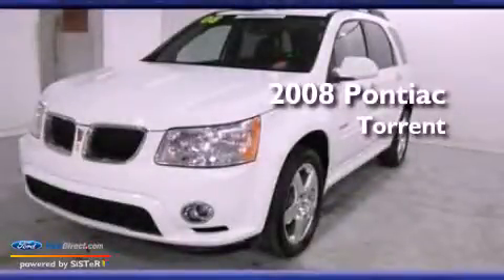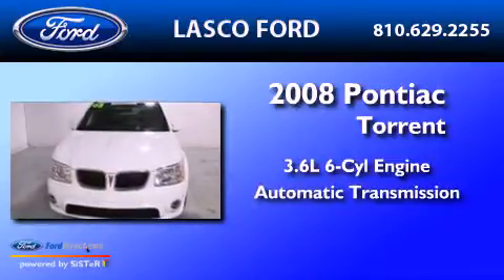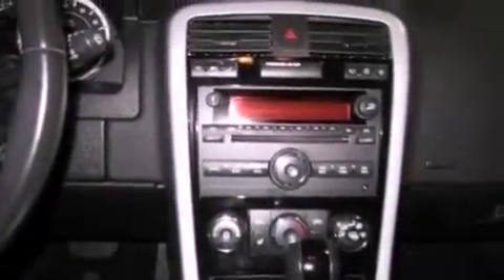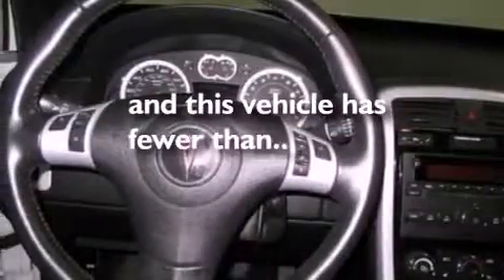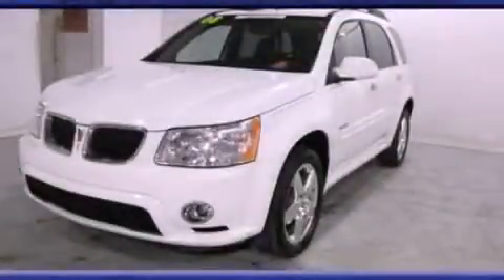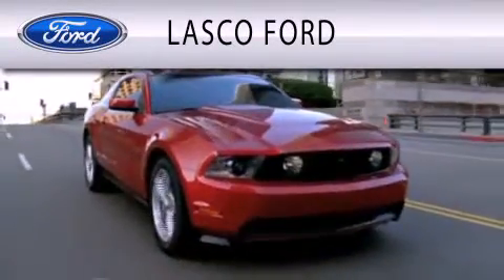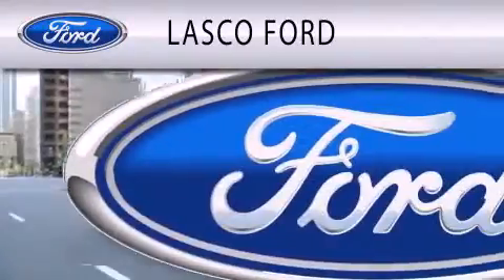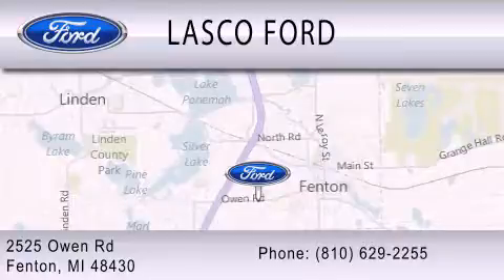Pre-Owned 2008 PONTIAC TORRENT Fenton MI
Year : 2008
 Make : PONTIAC
 Model : TORRENT
 Engine : 3.6L V6 24V MPFI DOHC
 Trans . : 6-SPEED AUTOMATIC
 Exterior : WHITE
 Miles : 69,706
 Interior : BLACK
 Stock : P3012